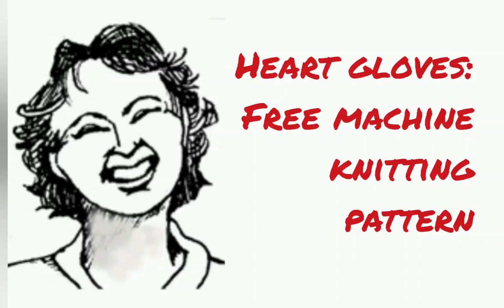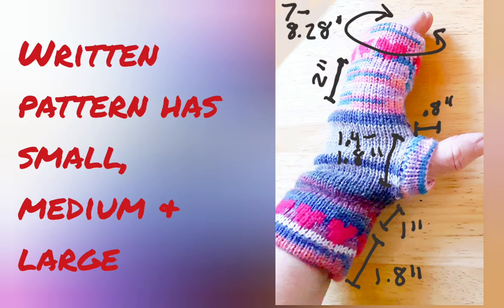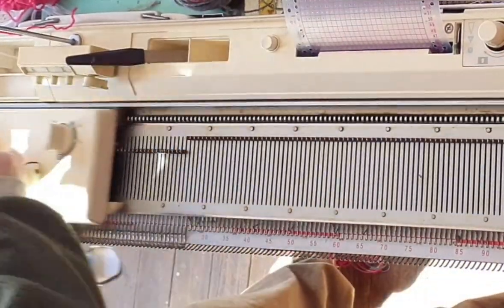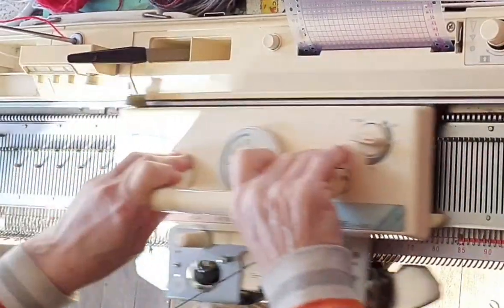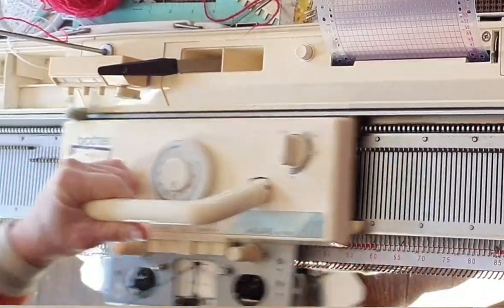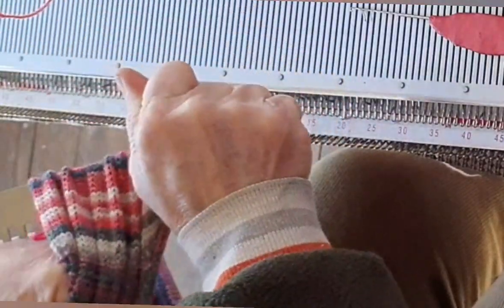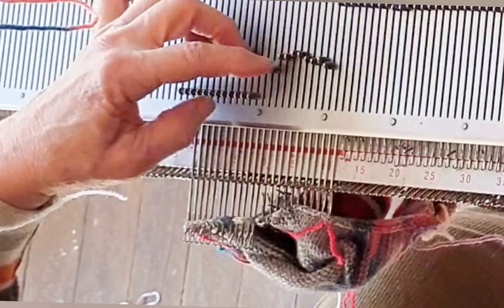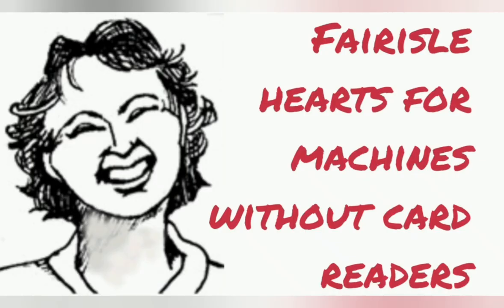Heart Gloves: free machine knitting pattern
This video is a complete pattern for knitting big girl/adult fingerless gloves in size small. more sizes are available in

All of the patterns that use this heart punchcard plus the video on making and using the card and the one on using the design on very basic machines it are in this playlist